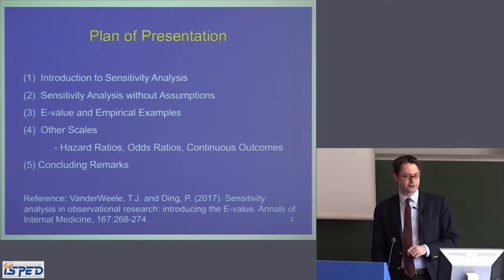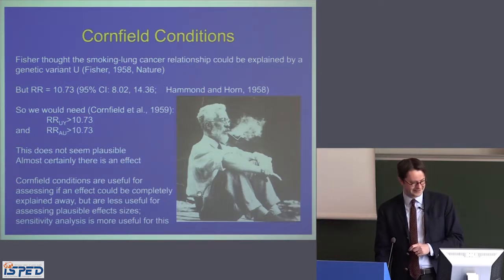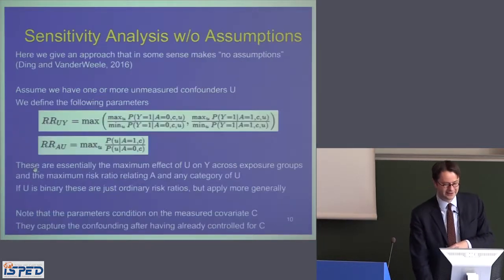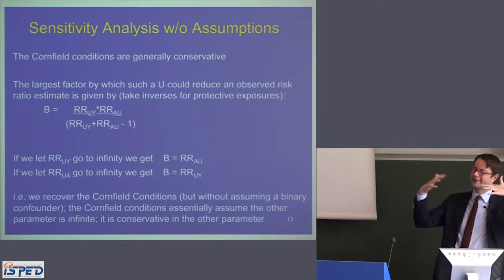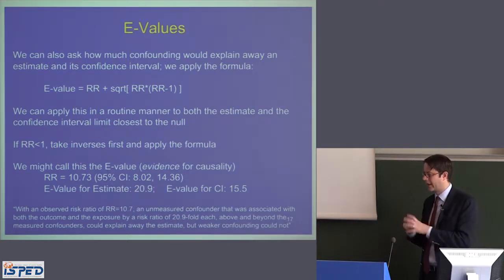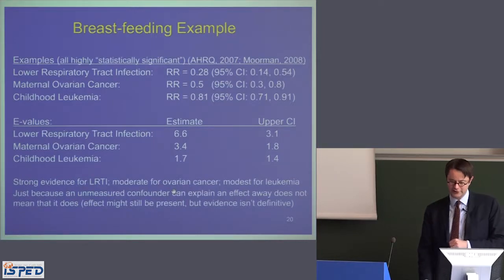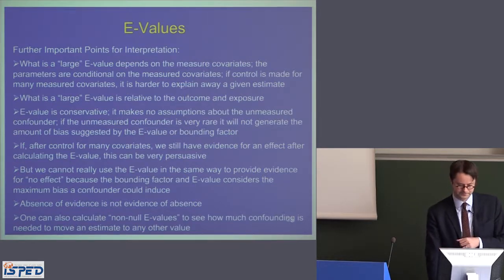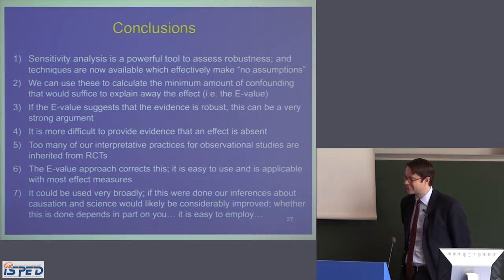Mai 2018 - Séminaire "P value and causality" - T. VANDERWEELE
Titre : Sensitivity Analysis in Observationnal Research: Introducting the E-value